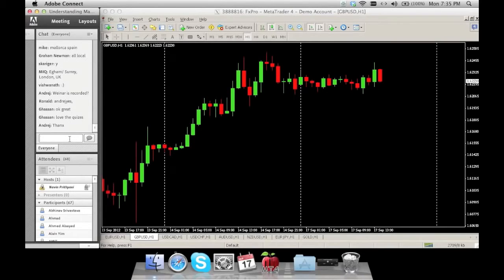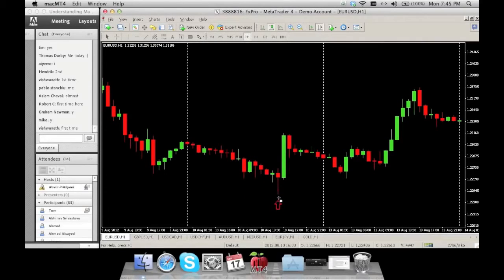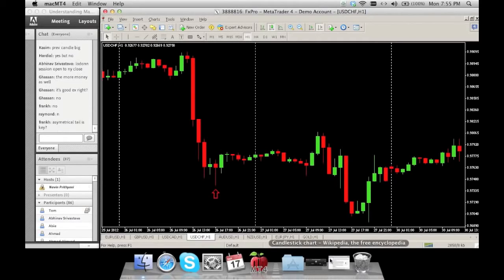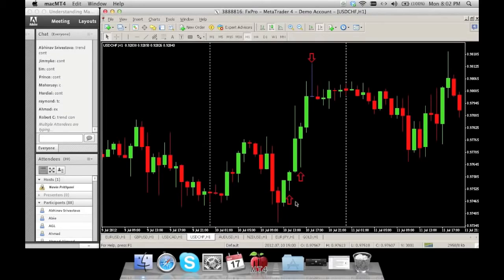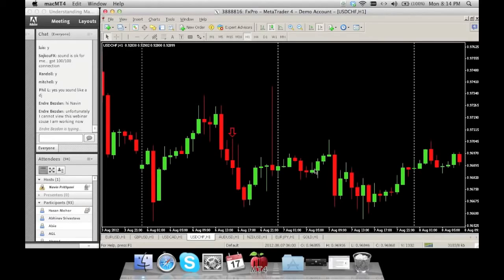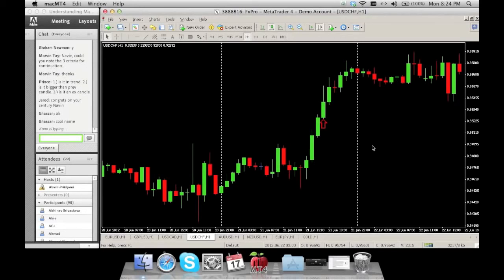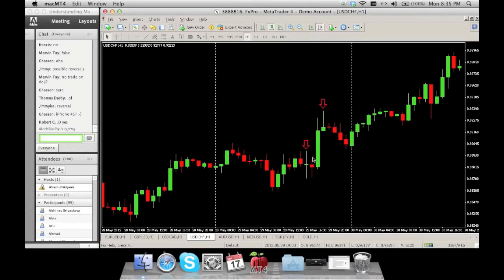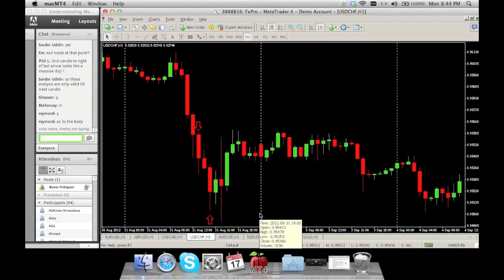Understanding Market Direction with Candlesticks